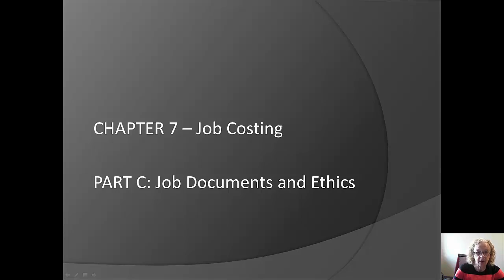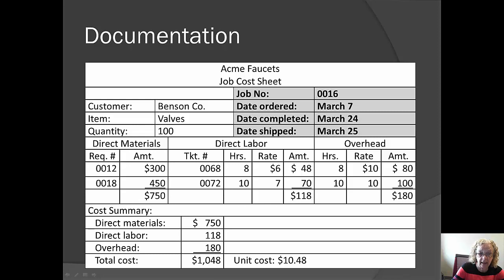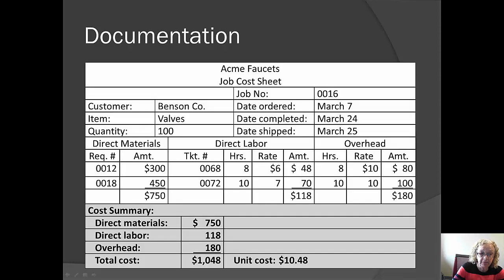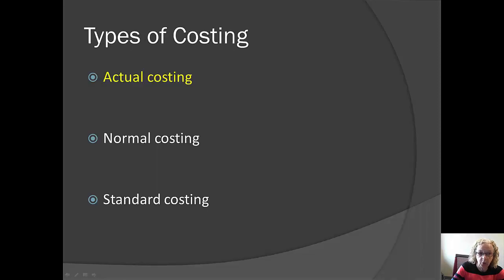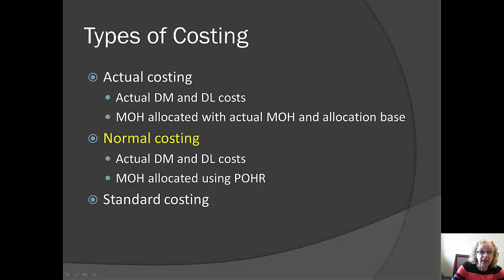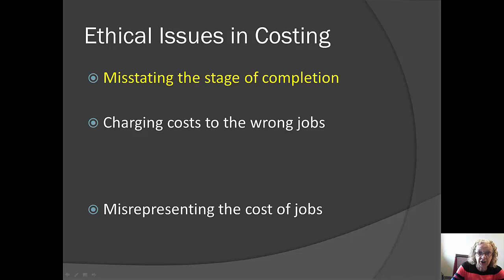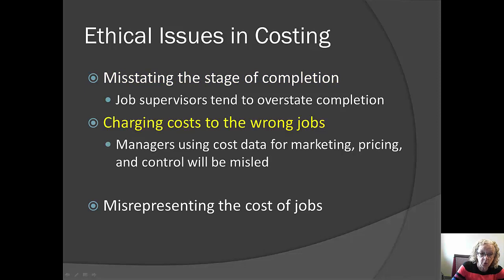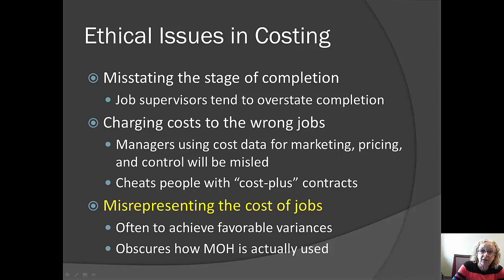Documents and Ethics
Understanding Current Costs: Professor Medinets
Lecture #3
Chapter #7 Part C - Job Documents and Ethics

Time Stamps:

00:12 Documentation

04:18 Types of Costing

06:51 Ethical Issues in Costing